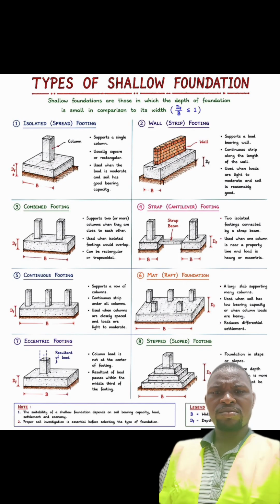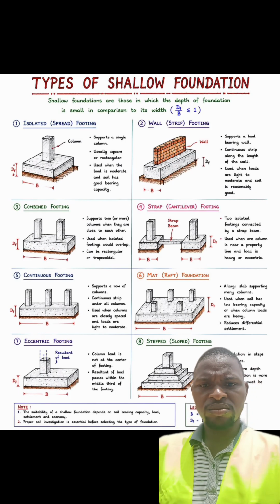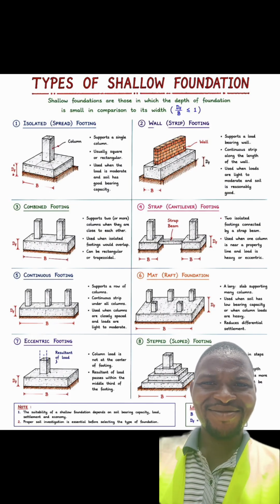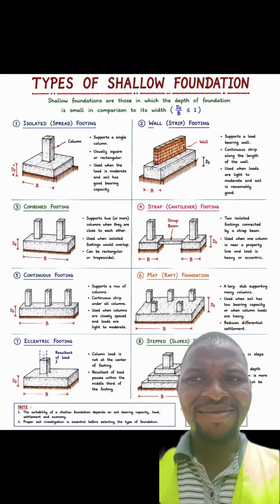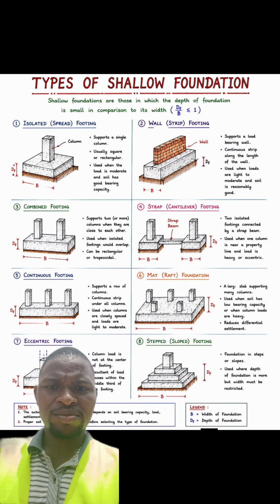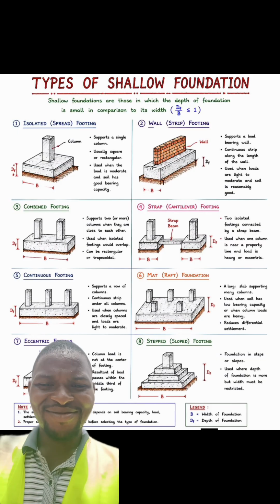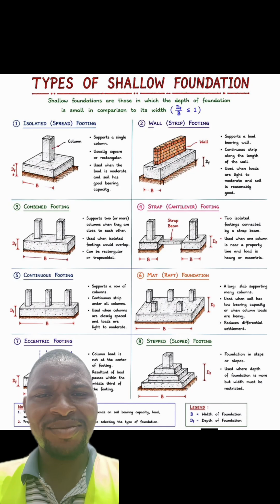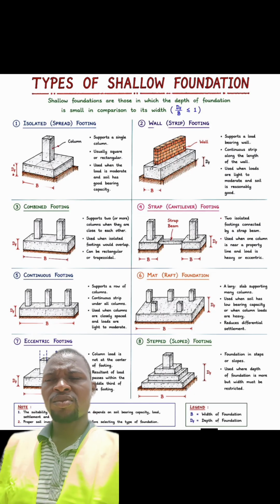Types of shallow foundation